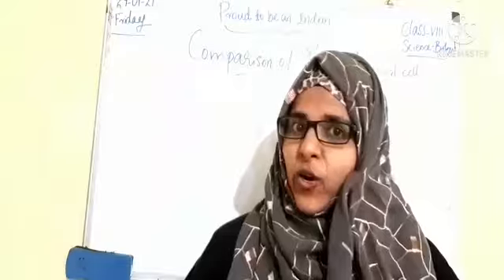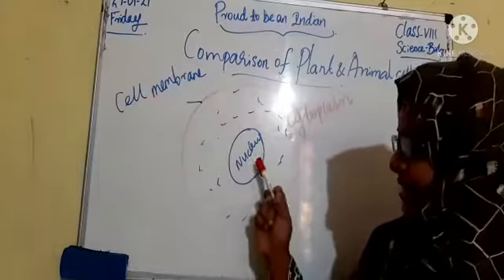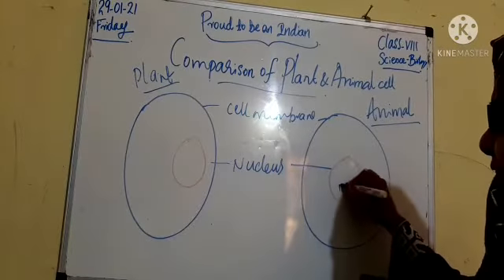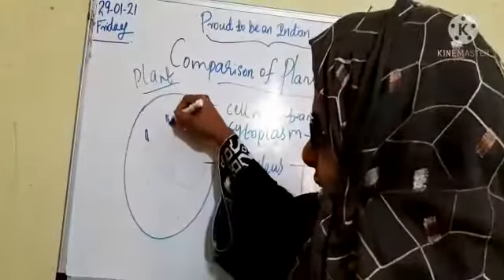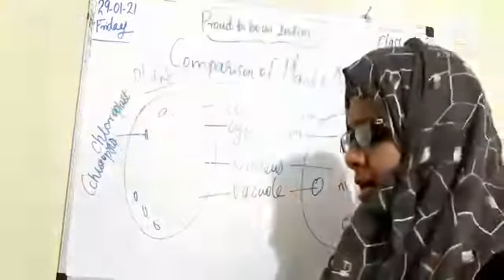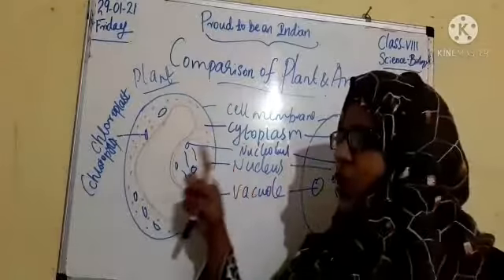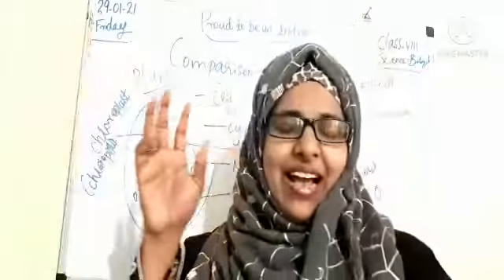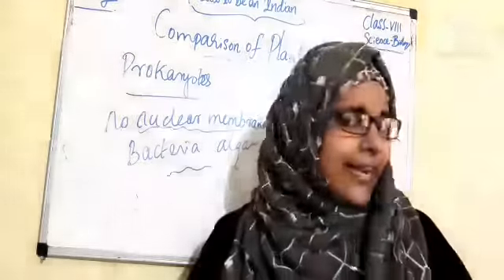CLASS VIII/ BIOLOGY L.8.4/ JANUARY 29 th